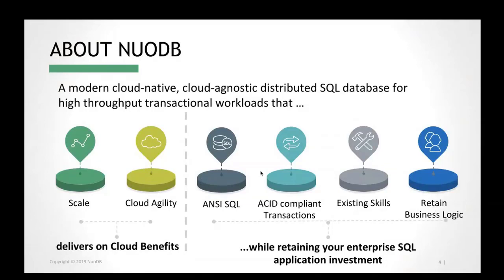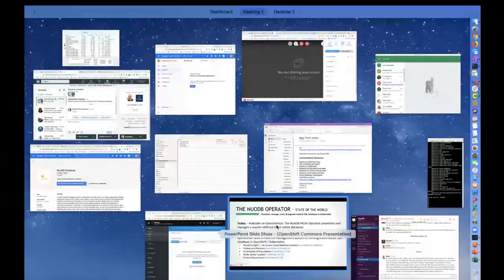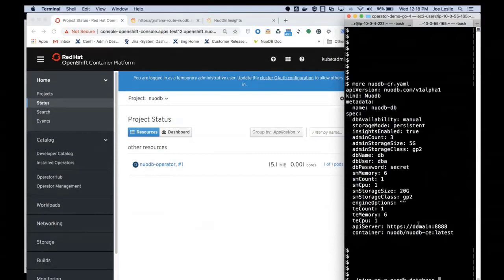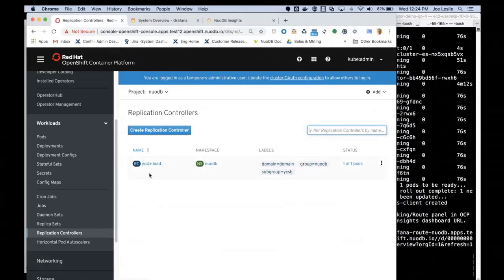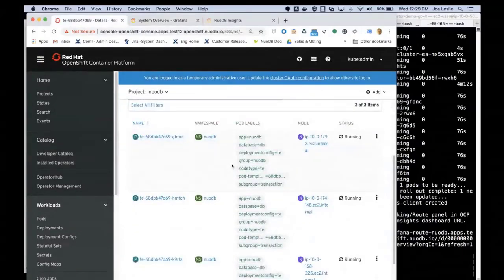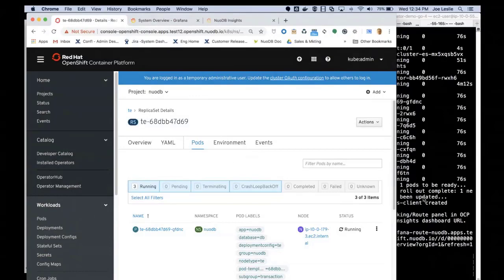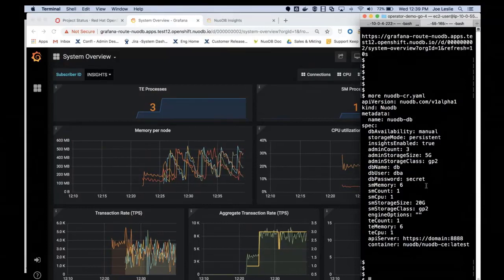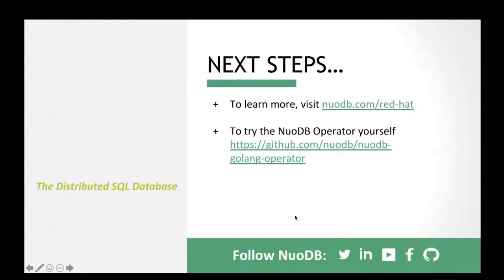Building Cloud Native Apps that Scale with NuoDB on OpenShift with Joe Leslie (NuoDB)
Oct 22 2019 OpenShift Commons Briefing hosted by Diane Mueller

Building Cloud Native Apps that Scale with NuoDB on OpenShift
Guest Speaker: Joe Leslie (NuoDB)
OpenShift Commons Briefing
hosted by Diane Mueller

In this briefing, Joe Leslie, Senior Product Manager for NuoDB and Tom Gates (lead Operator developer) gives us an update/overview on Nuodb’s recently developed NuoDB Operator for OpenShift developed in Go. Joe walks us thru building cloud-native applications with a container-native SQL database leveraging OpenShift and NuoDB.

He demos the NuoDB Operator, deploy a NuoDB database, a SQL workload, and on-cluster NuoDB Insights visual monitoring. He shows how to scale the database using OpenShift and create failure events to demonstrate auto-recovery.